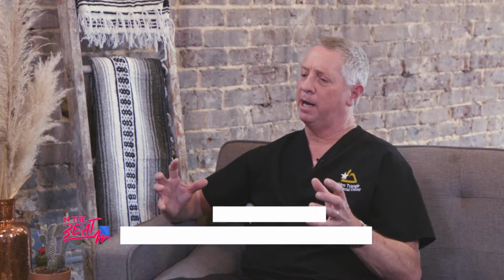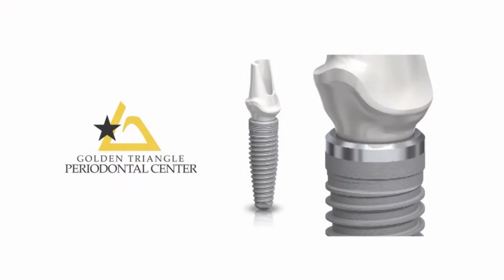Dr. John Starr from Golden Triangle Periodontal Center on Benefits of Titanium Implants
Dr. John Starr from Golden Triangle Periodontal Center and Troy Thompson discuss all the benefits that titanium implants can provide to you! Learn how this implant option is suited for your body.

Information

Golden Triangle Periodontal Center
Located in Columbus, MS